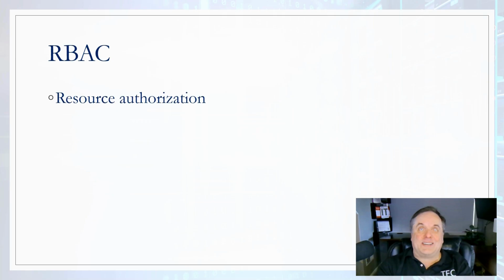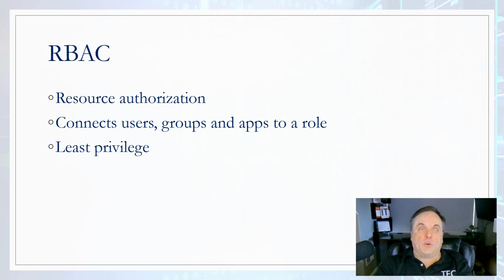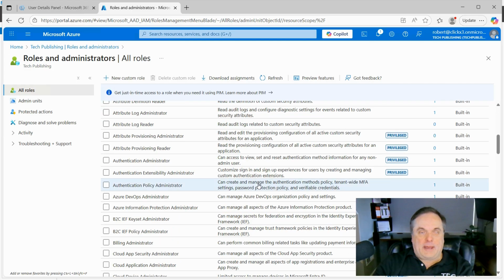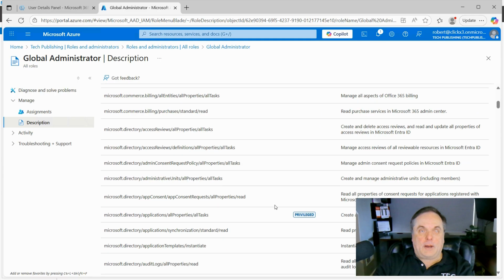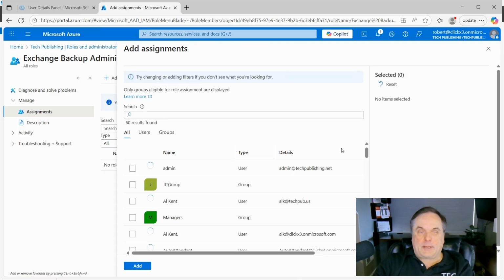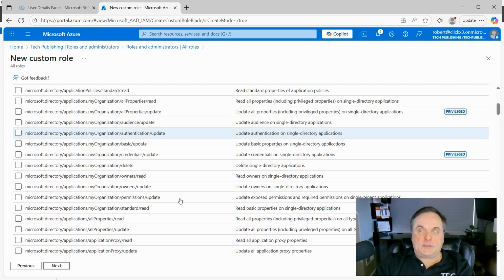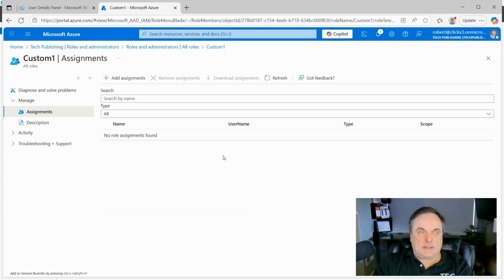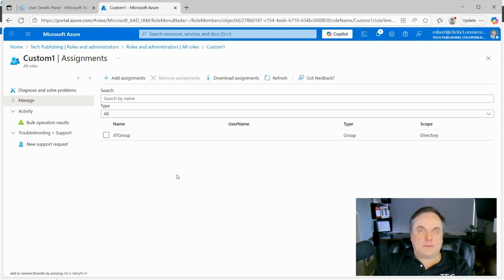02 27 AZ-900 Exam Prep Describe Azure role based access control RBAC